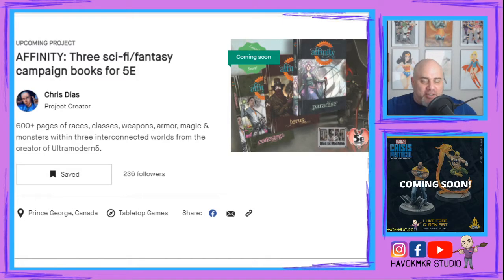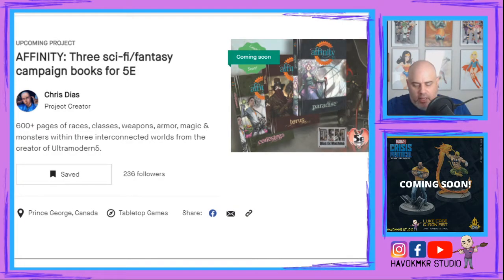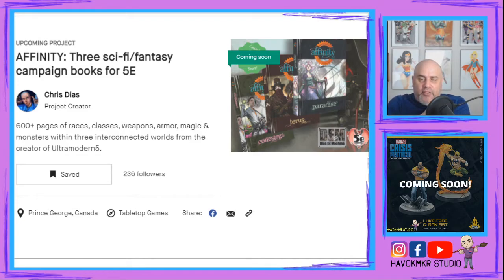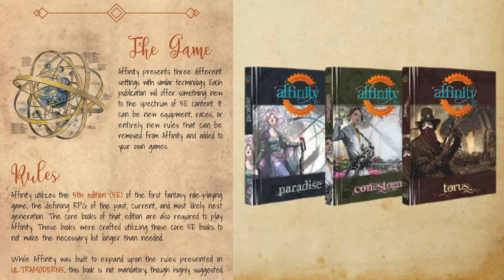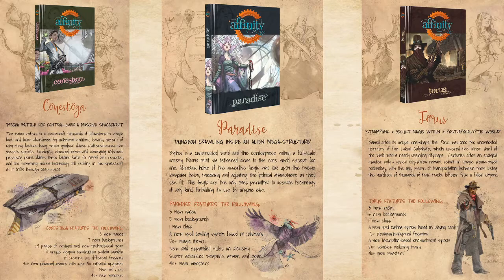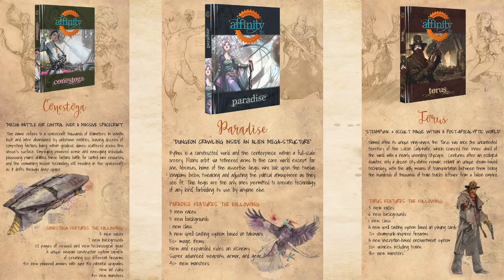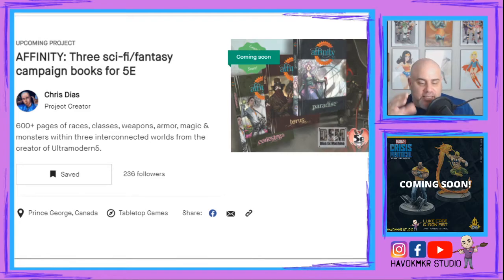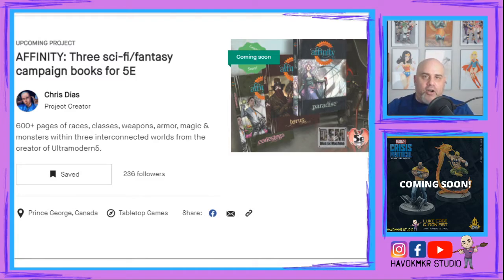Affinity Kickstarter Preview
Contest?
100 Subscribers by the end of the kickstarter, I will give away one set of the PDFs.

1000 Subscribers by the end of the kickstarter or end of April, I will give away one set of the printed books as well.